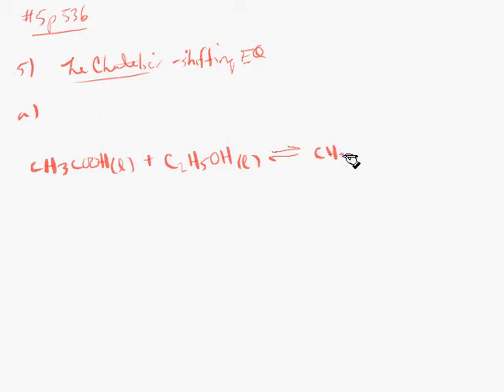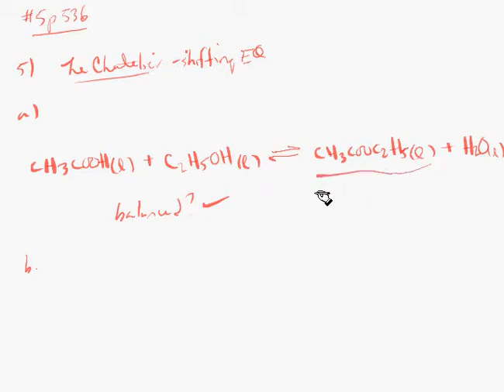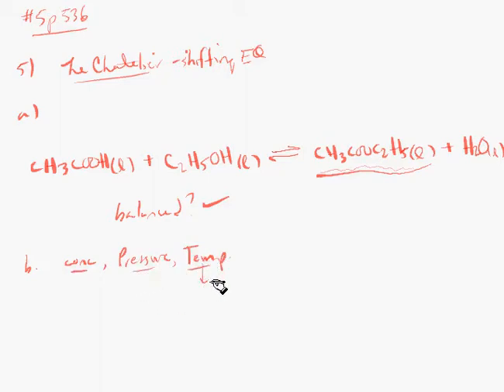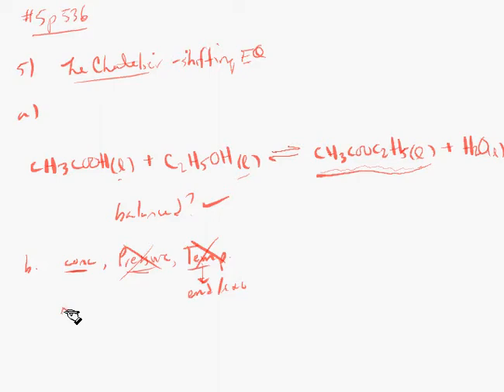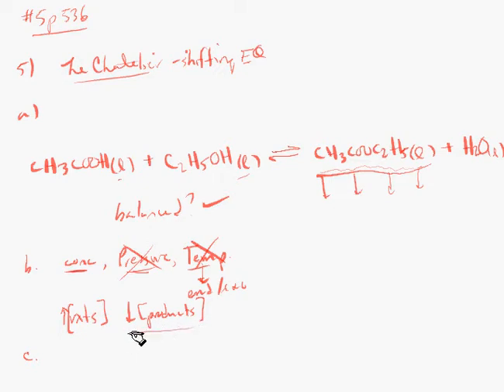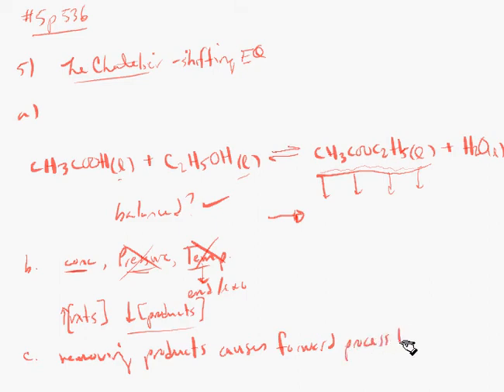chemistry hmwk 5 p536 solved